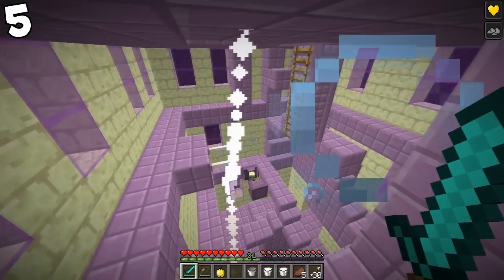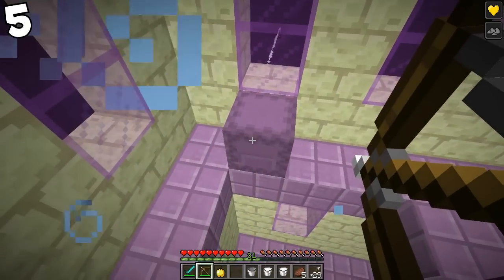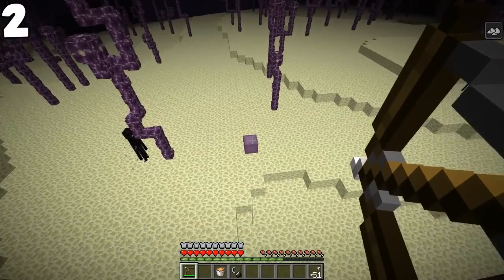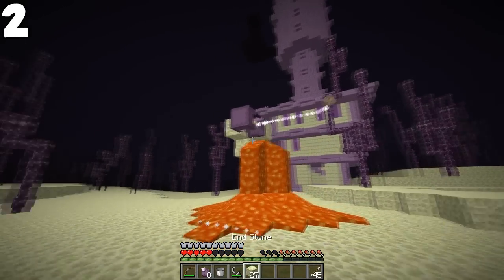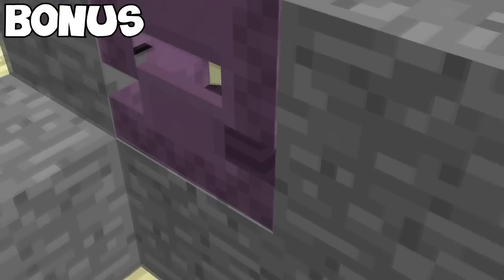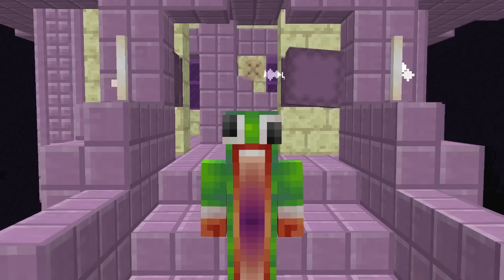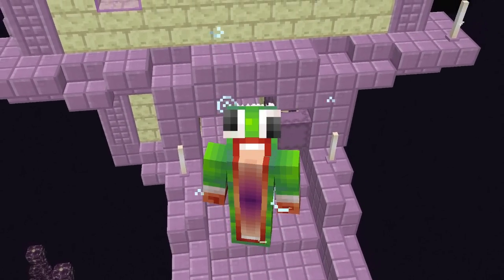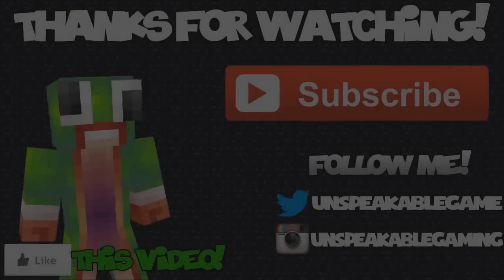5 Things You Didn't Know About The Shulker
Minecraft Things You Didn't Know

I cannot guarantee that you don't know all five facts, but hopefully from this video you'll learn one or two! All these facts/things were found on the Minecraft Wiki for the Shulker.